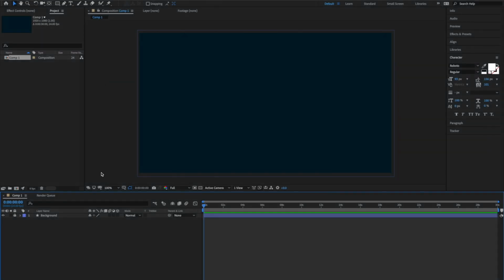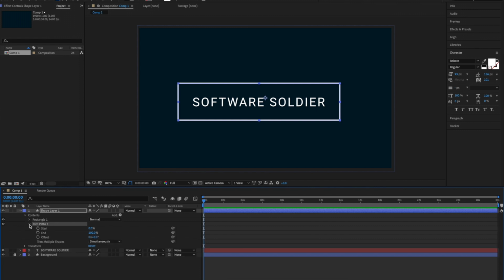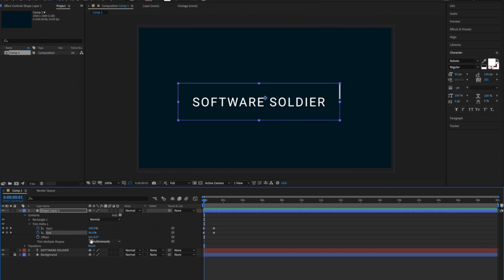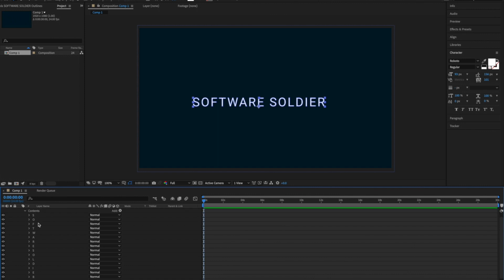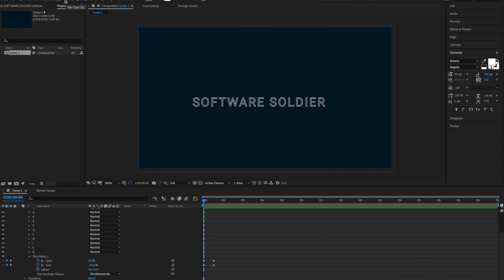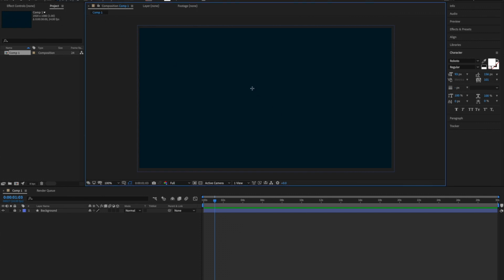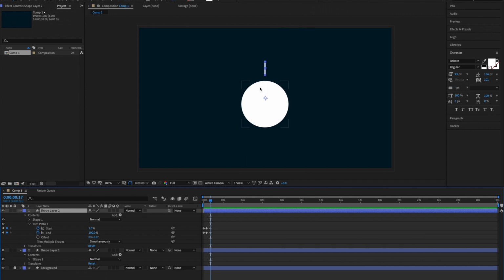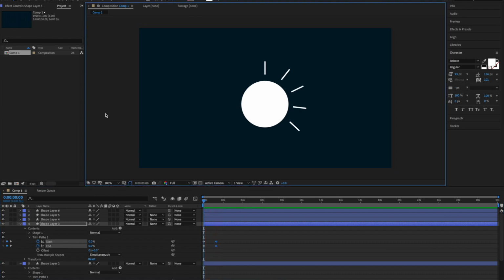AFTER EFFECTS: AMAZING EFFECT FOR BEGINNERS | Trim Paths Tutorial For Motion Graphics Animation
So glad to finally be back! Today we're learning how to use a simple but very popular effect for motion graphics. Trim Paths. This effect is very easy for beginners and great for creating amazing stunning motion graphics for your future projects. Using a trim path can greatly improve the professional look of any design!